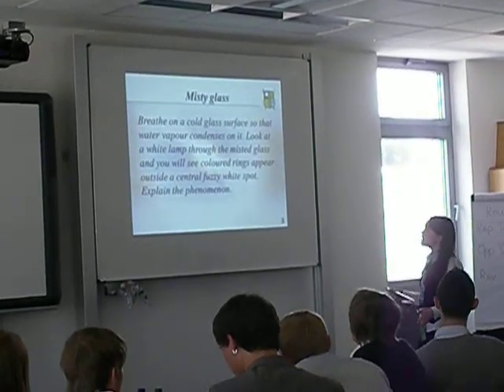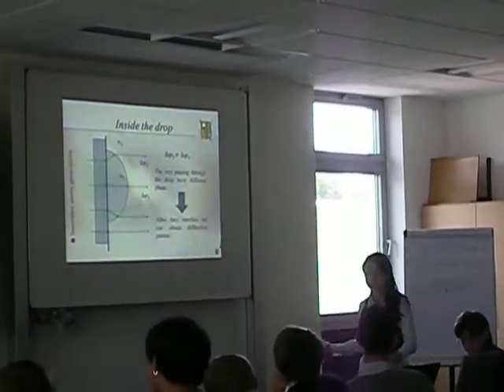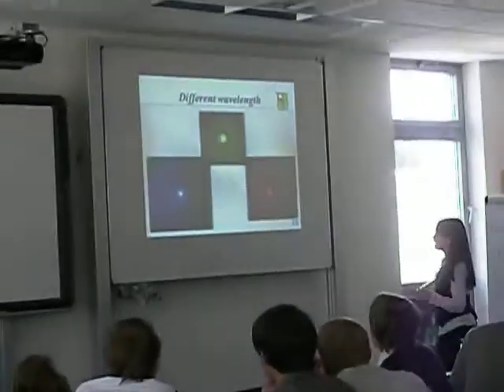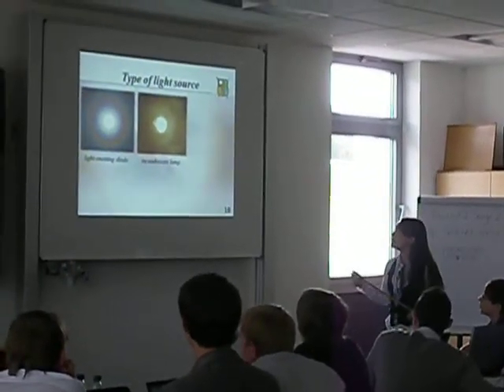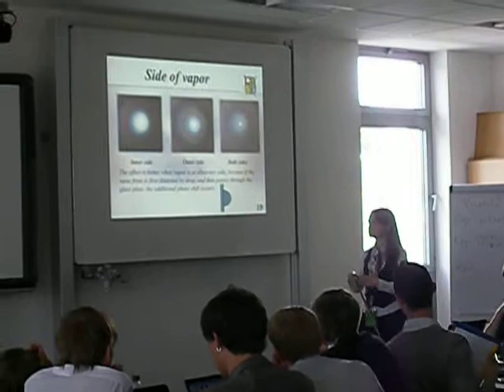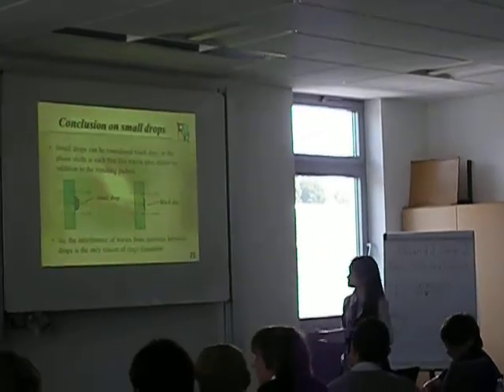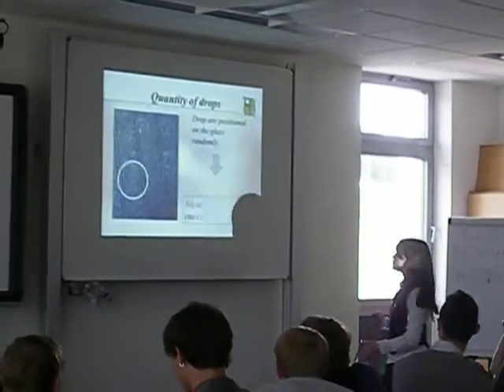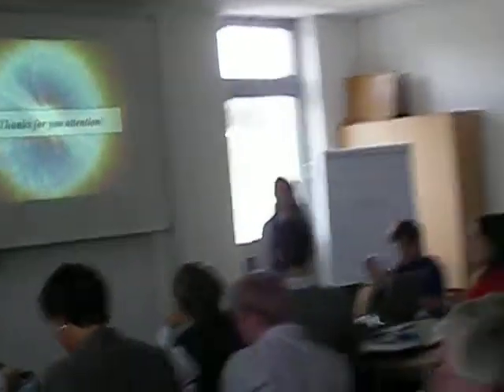IYPT 2012 - SPF #2 - Report "Misty glass" by Belarus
SPF #2
Stage 2 - Problem: Misty glass
Report: Belarus
Opposition: Russia
Review: South Korea